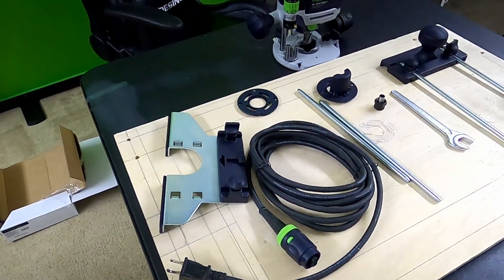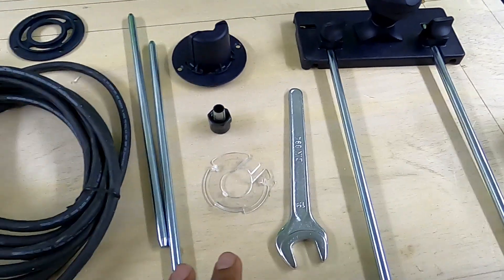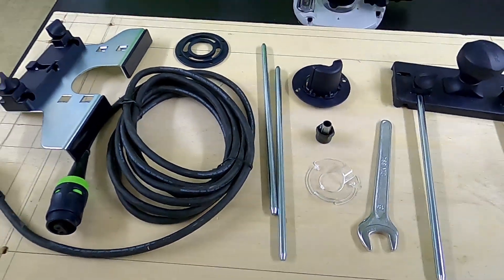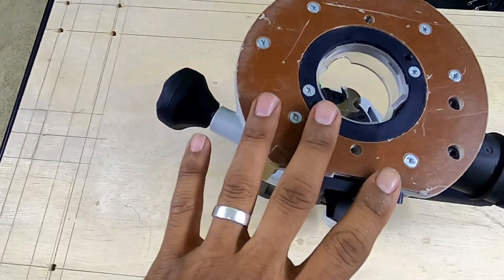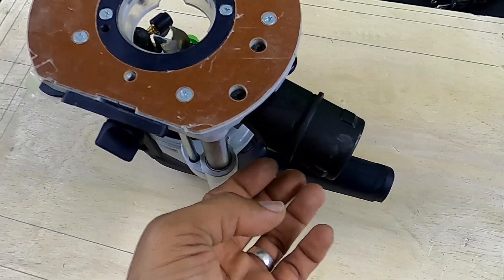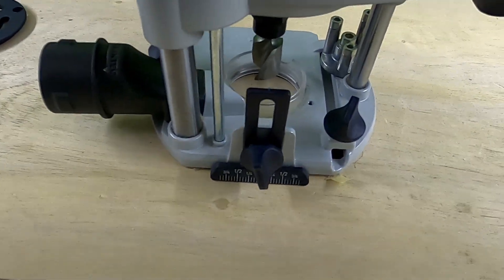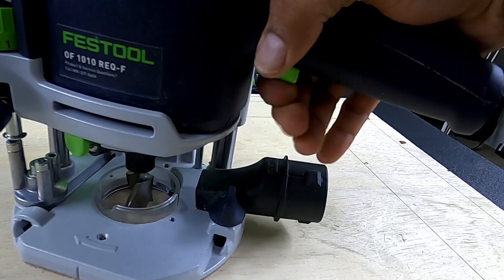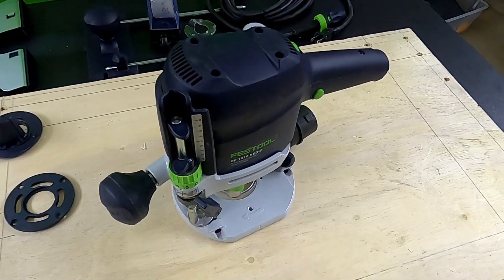Festool OF 1010 REQ F Plus Overview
Three down, one to go. This is the third Festool router that I am adding to my shop.